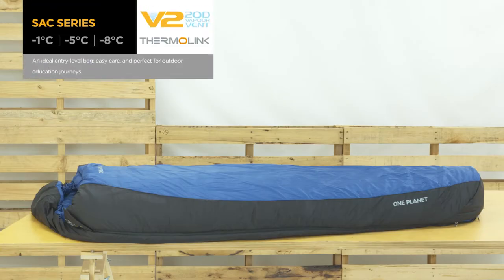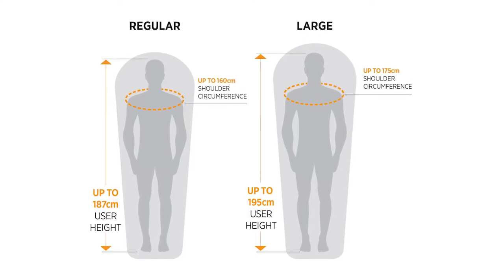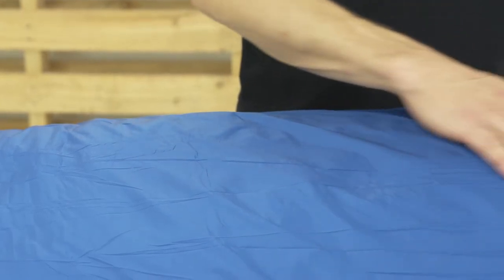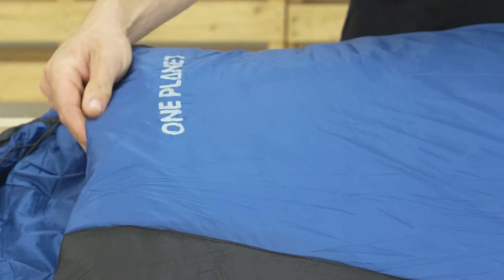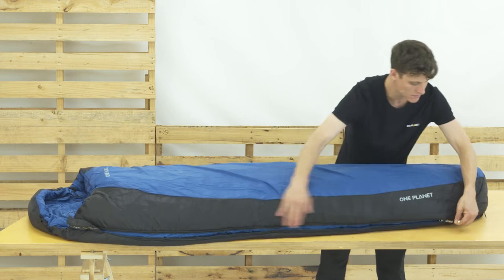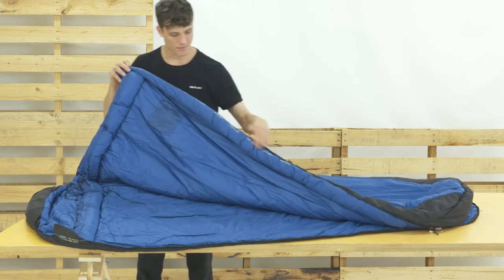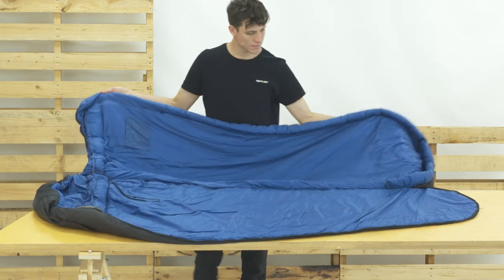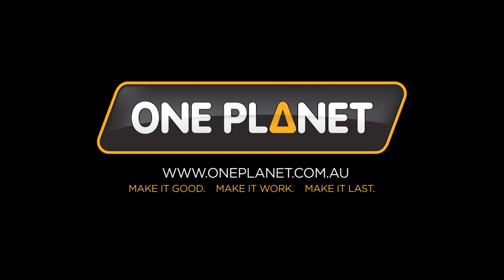ONE PLANET ® - SAC series overview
The ONE PLANET ® Sac series is an excellent, all-purpose sleeping bag made using the latest in synthetic fill technology. The Thermolink fill is exceptionally strong, warm and lightweight, encased in a highly breathable, water-repellent and durable 20 D Vapour Vent V2 shell. The roomy, tapered rectangular bags are easy to care for and stay warm when wet, with options available in three temperature ratings (ISO 23537.1 limit of comfort -1, -5 and -8°C) in regular and large sizes. The full-length YKK #5 zip has an anti-snag slider and opens at both ends for easy venting.